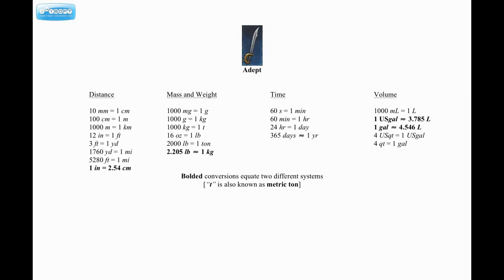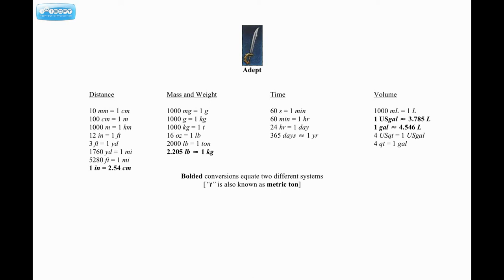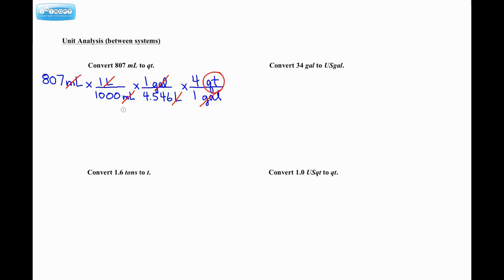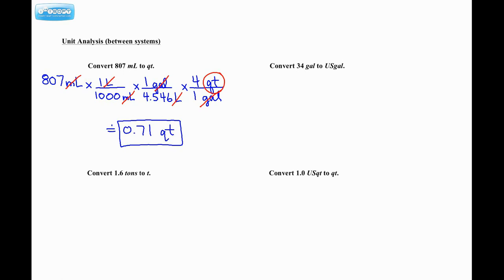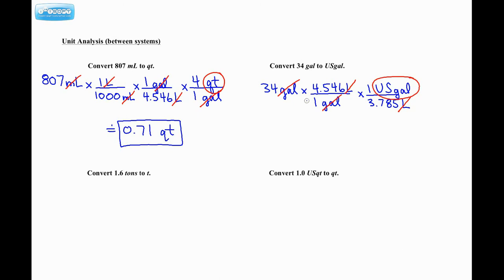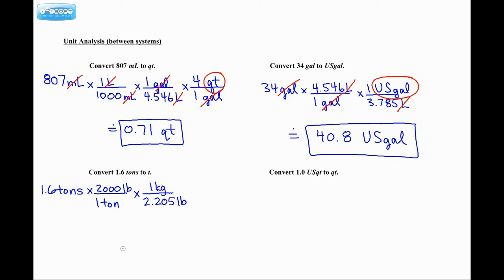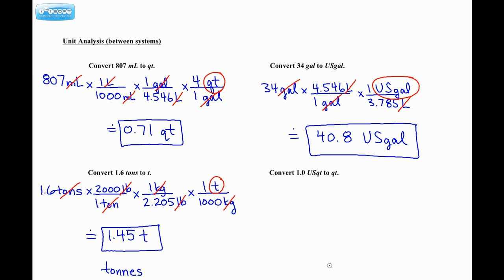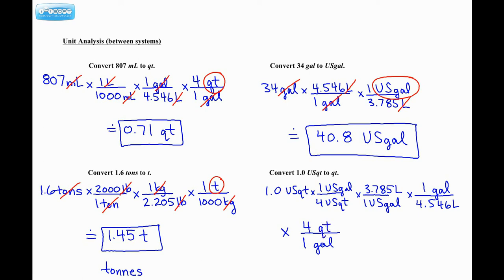1.3 Converting Between Systems (Adept - Pre-Calculus 10)